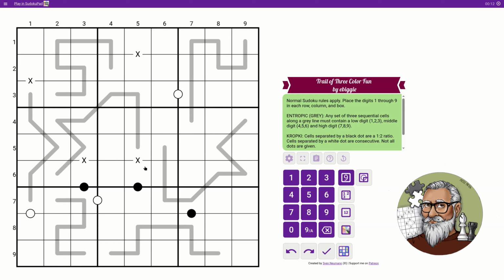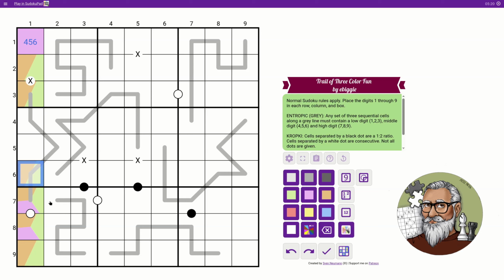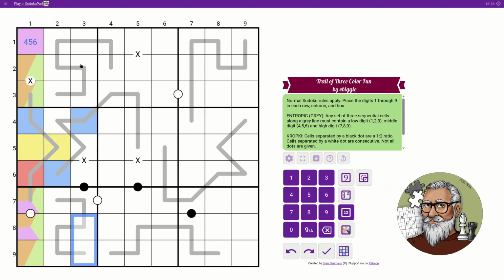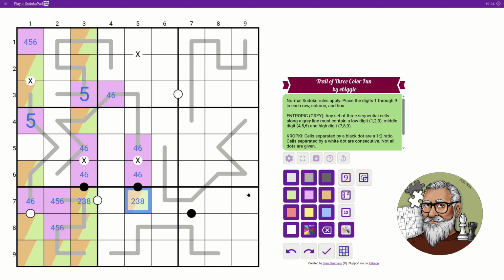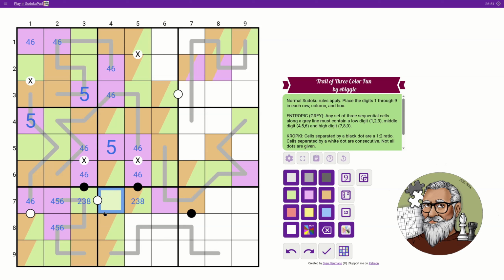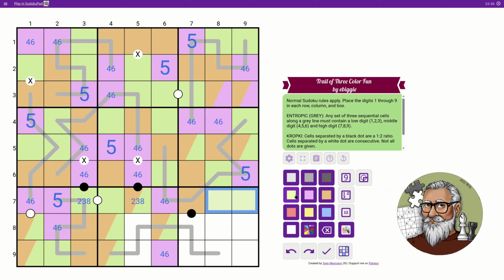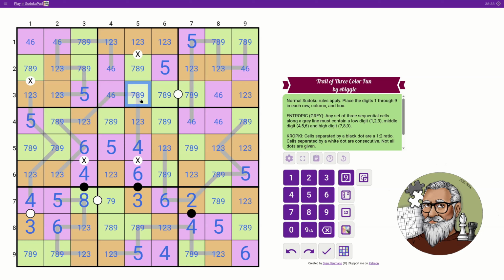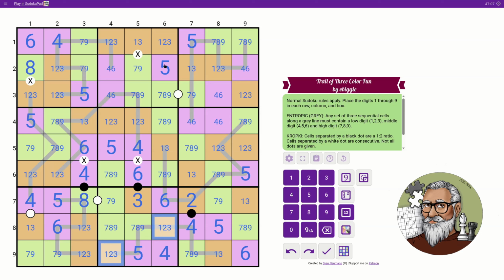Puzzle Patzer should stick to colouring by numbers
Let's see how I made an huge mess of  "Trail of Three Color Fun" by ebiggie. Seriously, I recommend you solve the puzzle yourself then come back here for some laughs :).  A Sudoku puzzle with kropki dots, XVs and Entropic lines.